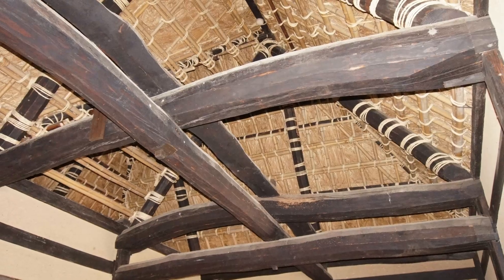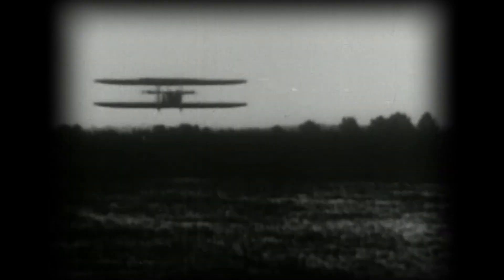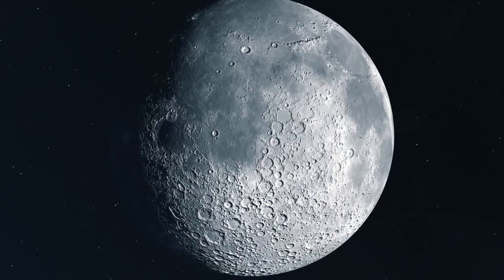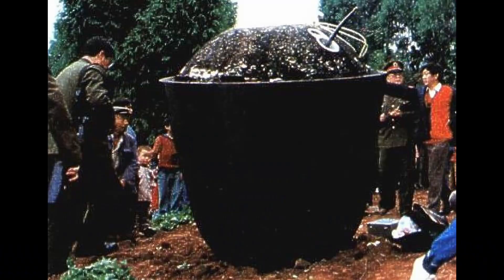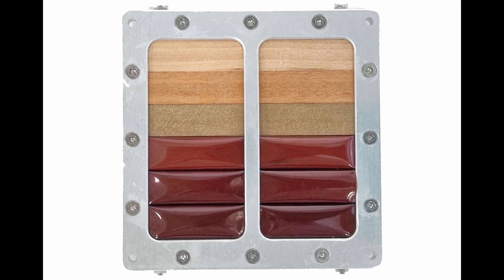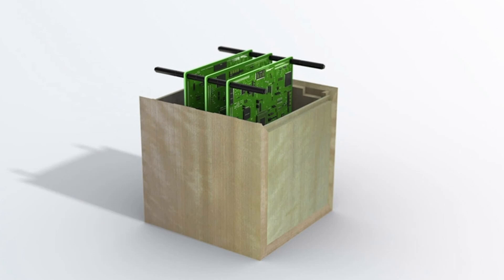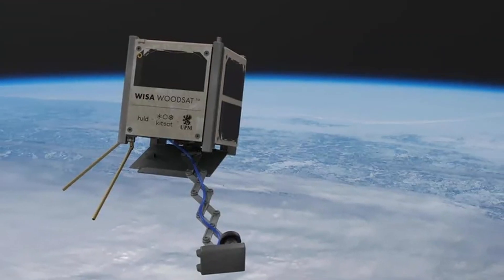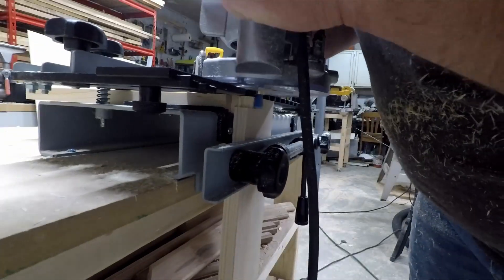Sending Wood to Space?!? Why Scientist Want to Use Wood for Satellites and Other Spacecraft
Did you know that there is wood in space?  Did you know that we have sent wood to the moon?!? You may not think of wood as a space age material, but NASA and other space agencies are doing experiments right now on wood in space and there are plans to launch wooden satellites in the near future.  What happens to wood in space?  Why would we want to use wood to build in space?  Can wood be used in space?  Those are all questions that I try to answer in this video.

This video is a bit different from what I normally do, but if you are interested in wood, woodworking, DIY and building, I think that you will like my channel.